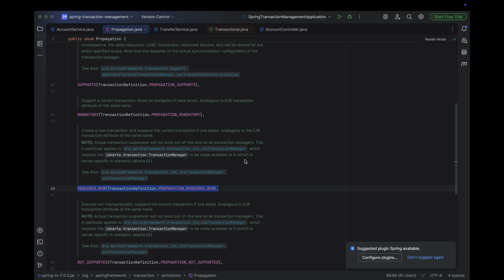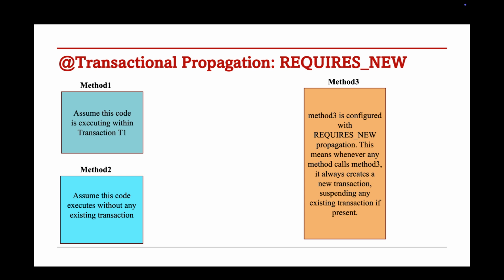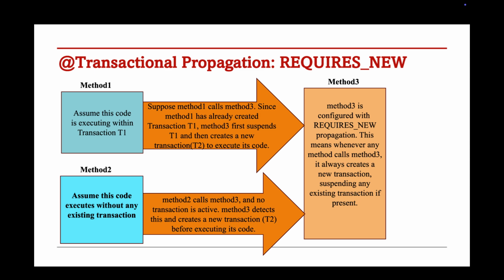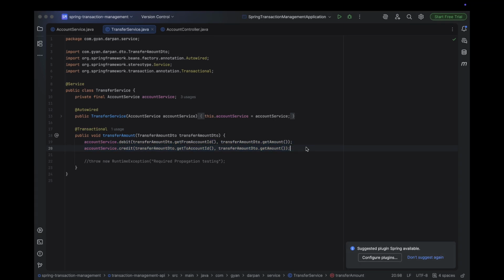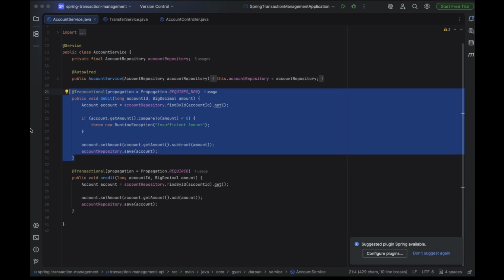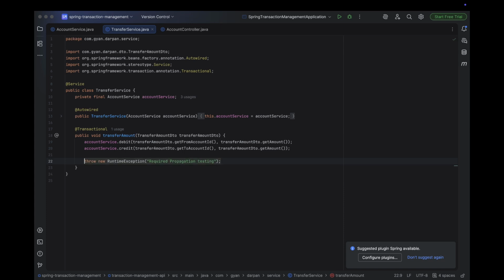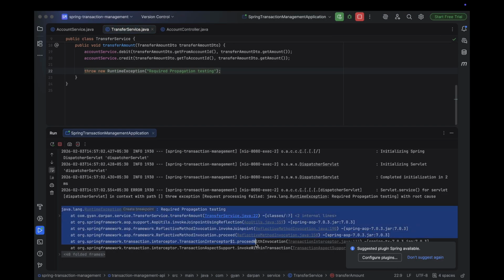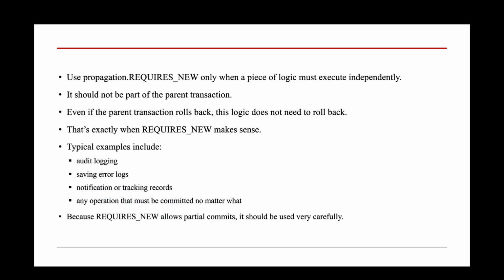Spring Boot REQUIRES_NEW Propagation Explained | Real Database Example | @Transactional – Part 159.5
This video is Part 159.5 of the Spring Boot tutorial series. In this tutorial, we explain *REQUIRES_NEW transaction propagation in Spring Boot* with a real database example.

You will learn how REQUIRES_NEW creates a completely new transaction, suspends the current one, and commits independently.

This video is ideal for:
- Spring Boot developers handling complex transactions
- Java developers learning propagation behavior
- Backend developers designing reliable systems

📌 Previous Video: Propagation REQUIRED – Part 159.4